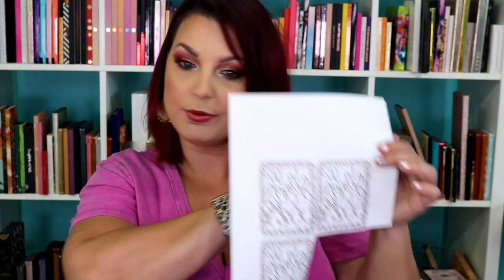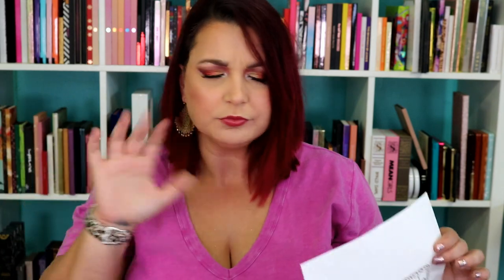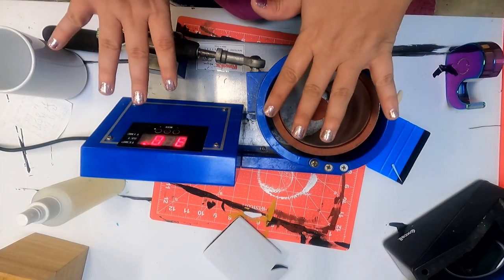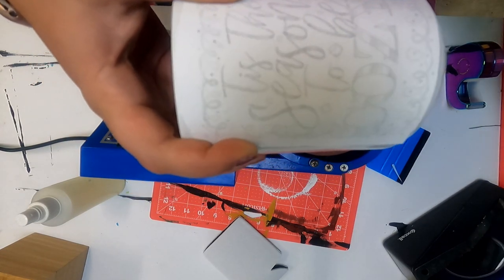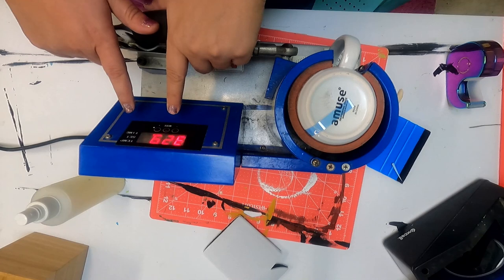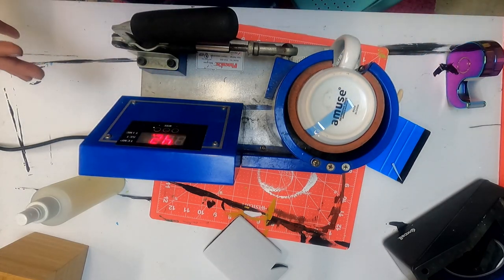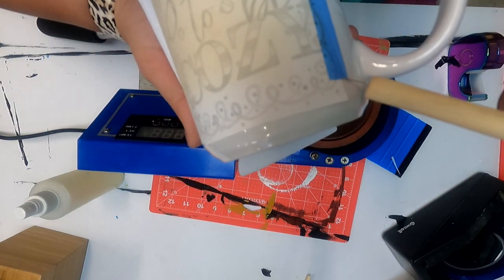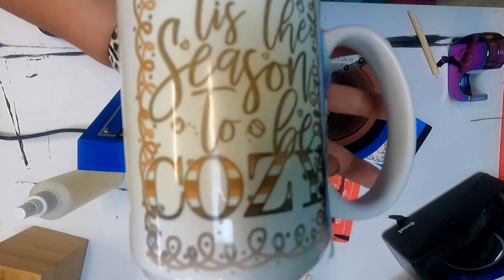Craftmas Season 3 Episode 30: How to Dye Sublimate a Mug